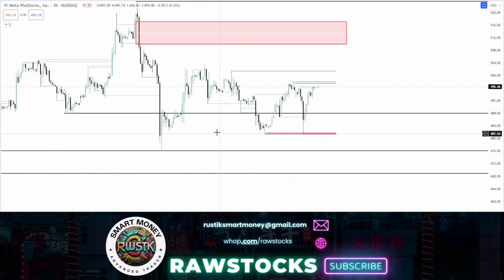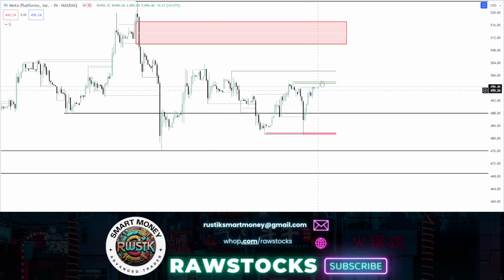WATCH BEFORE FOMC! tsla spy qqq nvda amd meta amzn smci *SMC Daily Chart Analysis*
Code: TAXBREAK for $50 annual sub
Code: RAWSTOCKS for 50% of 1st month

Click the link to create and account and start you funded evaluation trading combine today